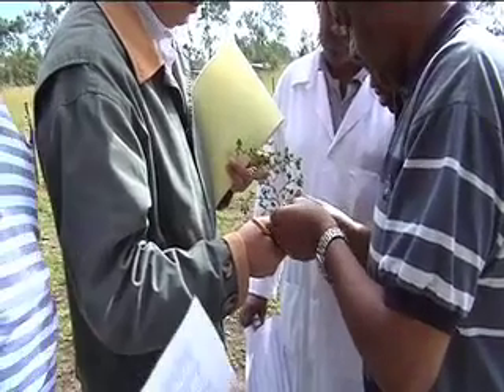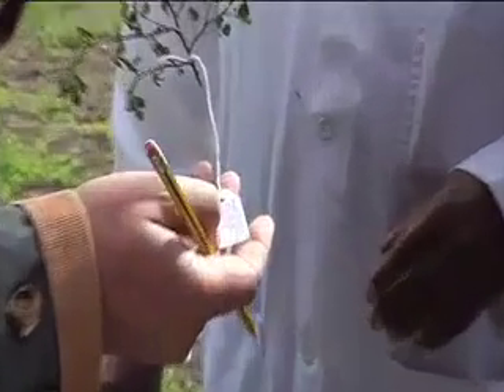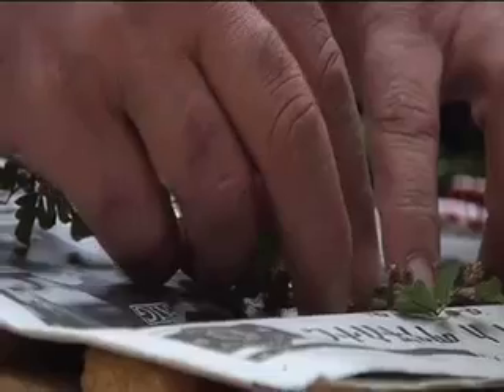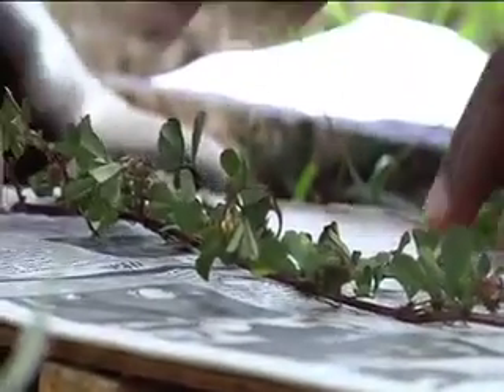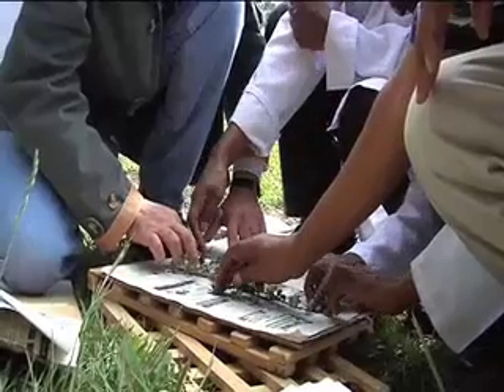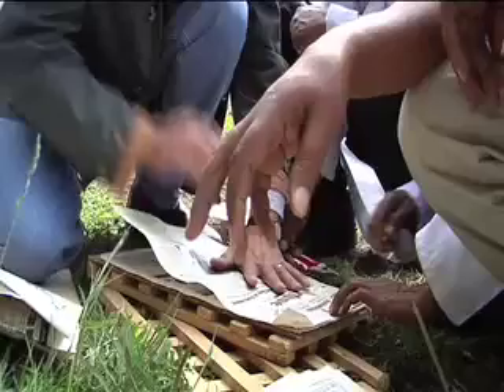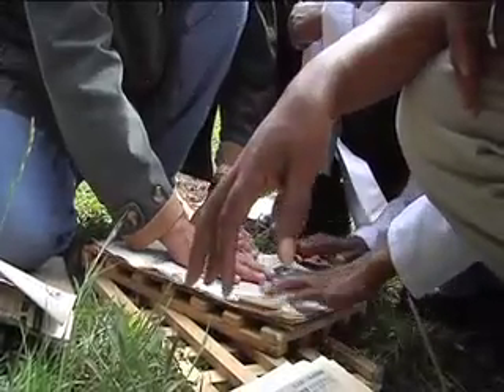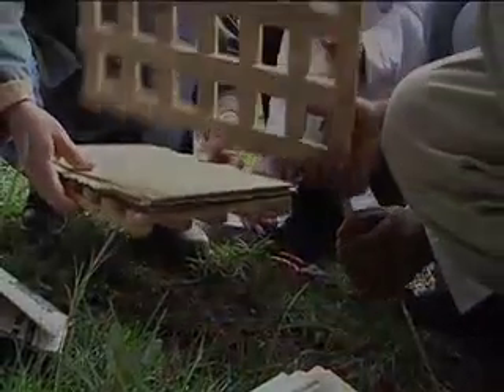Pressing herbarium samples in the field